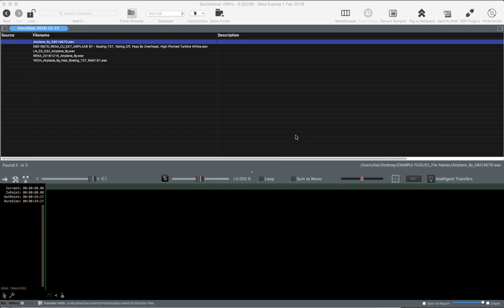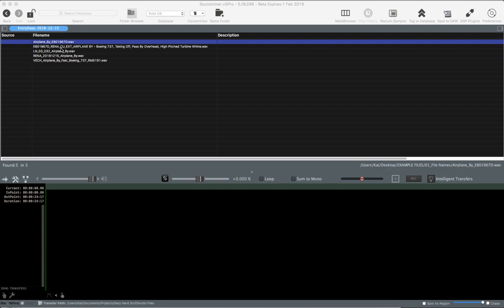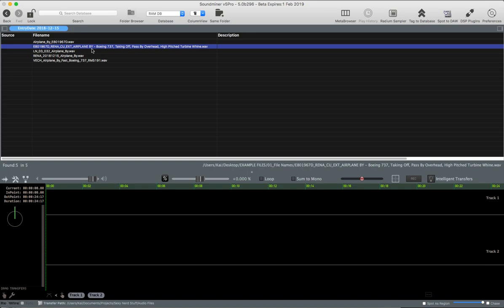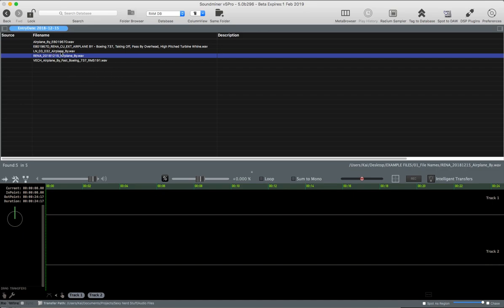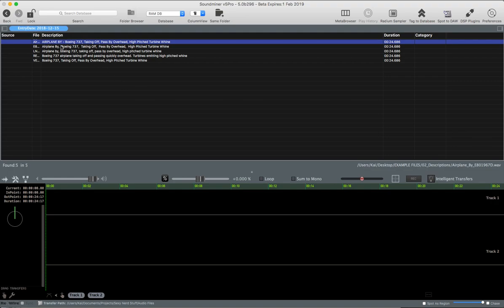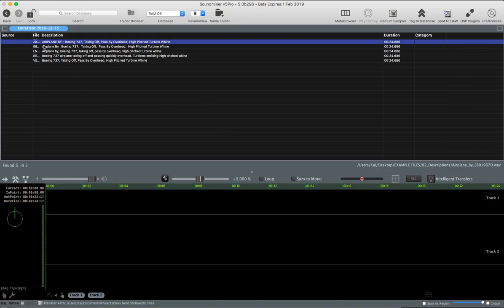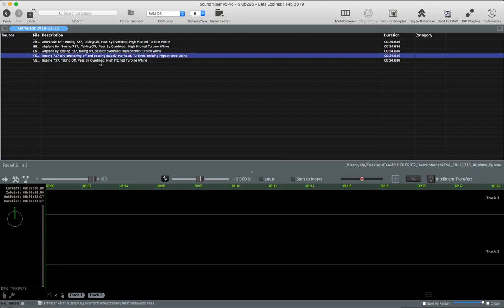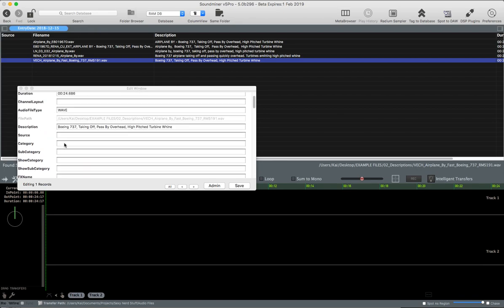SFX Archival Ramble